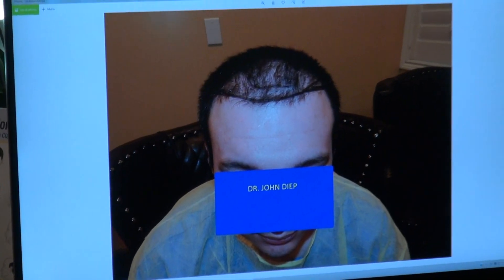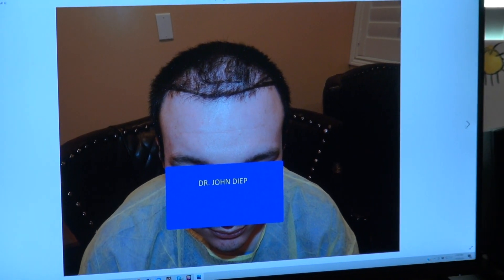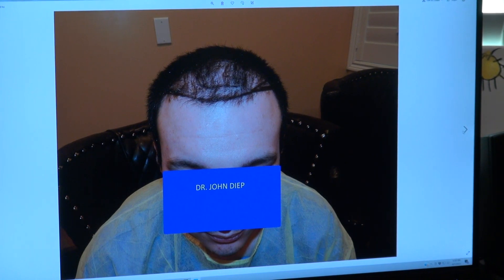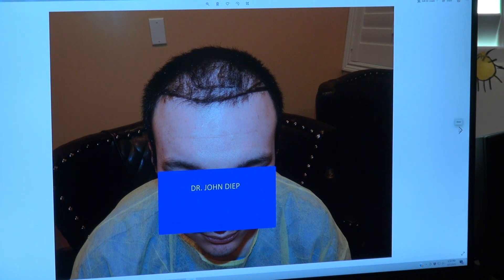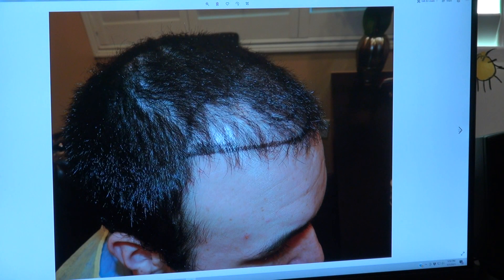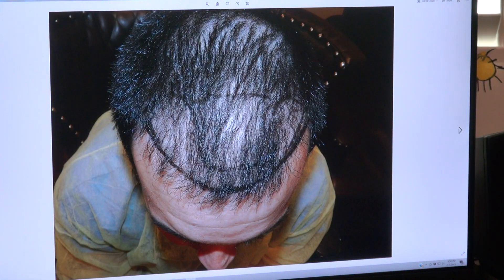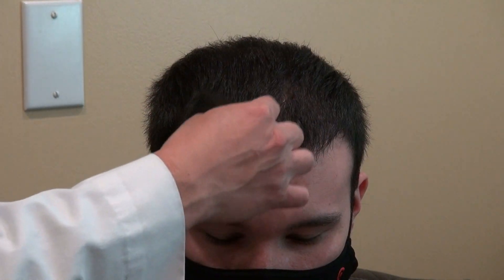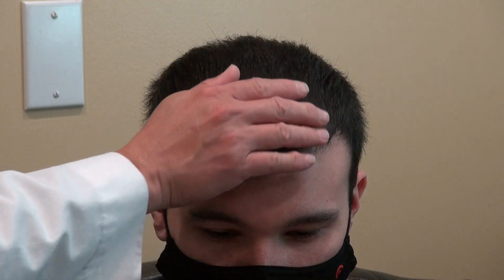Fixing Previous Poorly Executed Hair Restoration Transplant by Dr. Diep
Fixing Previous Poorly Executed Hair Restoration Transplant by Dr. John Diep in San Francisco, CA please call or or visit our

To further soften the hairline, Dr. Diep randomly place single hair roots in front of the hairline as outliers.  Dense packing is in an orderly but random hair roots to maximize hair growth. On average, the hair angle exiting the scalp in the frontal area starts around 35-45 degree for Asian and Caucasian and 15-25 degree for African American.  By adhering to these artistic and aesthetic details invented by Dr. Diep, also known as Dr. Diep’s 8 rules for hairline restoration, natural and dense ethnic hairline can be achieved with new modern techniques, instruments and beliefs. It is extremely important to carefully choose the hair transplant surgeon who specializes and invented the art of natural ethnic hairline, not just the price.

We have discussed the Dr. Diep’s 6 rules to recreate natural and dense hair line. Here are the Diep’s 6 rules:
1) URFUT: Transplant one refined hair graft per site. With thinner hair graft and less skin, we can increase density and decrease dimpling.
2) Establishing appropriate hair line for certain ethnics: The Caucasian/white men tend to have more narrow face and thus higher and “archier” hair line, while the Asian men tend to have rounder face and thus look more appropriate with lower and broader hairline.
3) Zigzag line: Zigzag hair line will look very natural, while a straight hair line will look too artificial.
4) Outliers: multiple single hair grafts placement in front of the hair line to achieve naturalness by softening the  hair line.
5) Selection of hair grafts:  Place single hair grafts in the frontal zone of the hair line to soften the hair line, followed by hair roots which produce 2-3-4 hairs in the back to add bulk and volume.
6) Specific Angle of hair placement: The hair angle starts out around 30o in the frontal area and increases in steepness toward the back. The hair angle changes toward the sides.